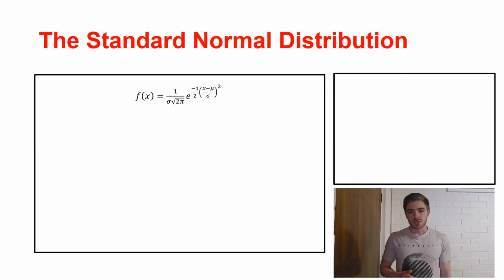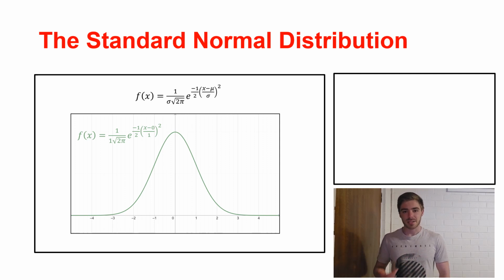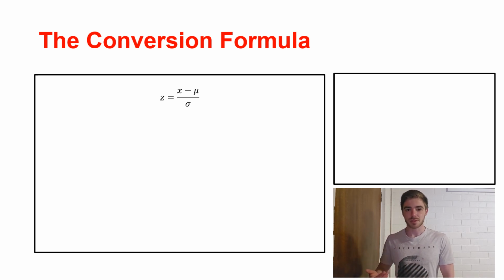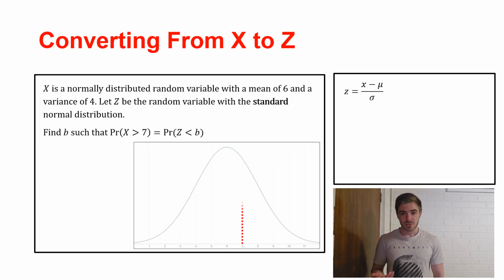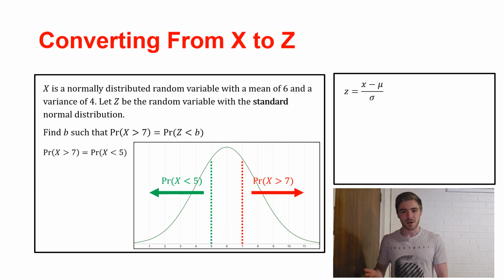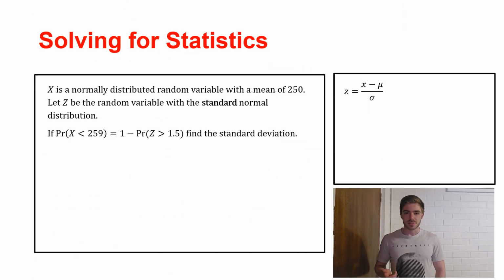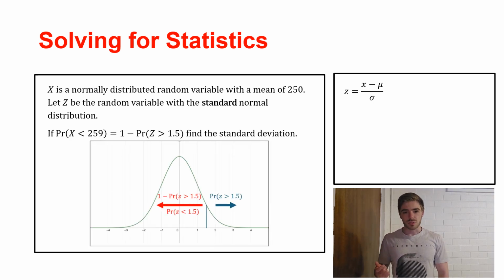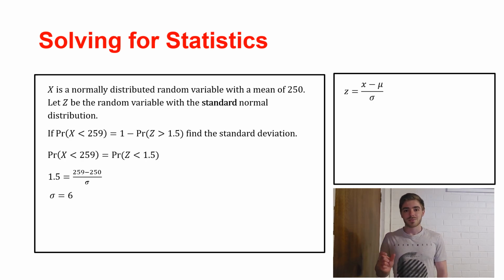Math Methods The Standard Normal Distribution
Chapters:
0:00 Intro
0:27 The Standard Normal Distribution
1:04 The Conversion Formula
1:43 Converting From X to Z
3:16 Solving For Statistics